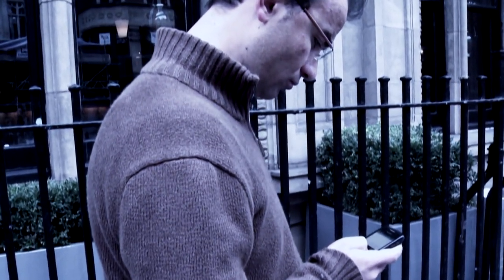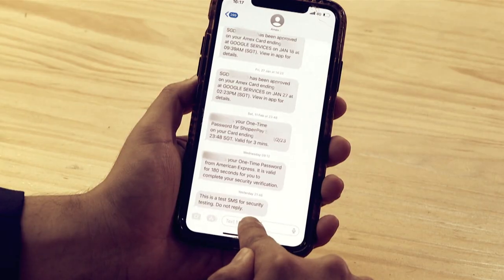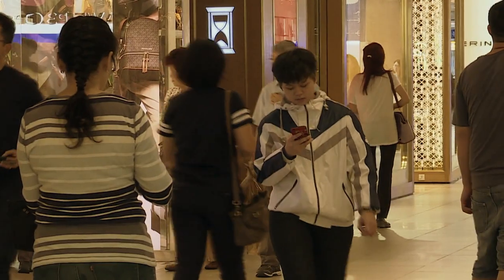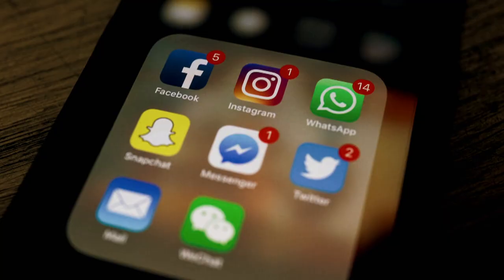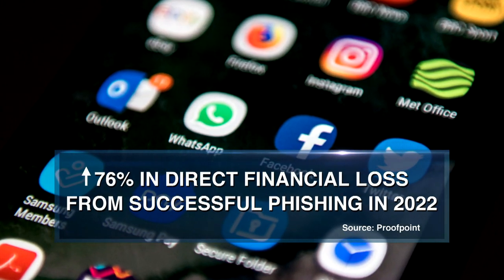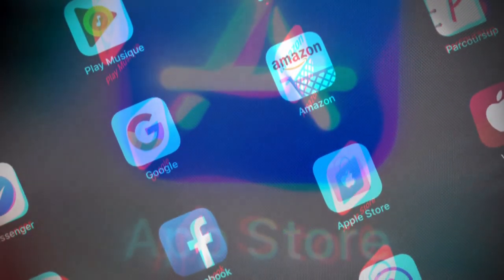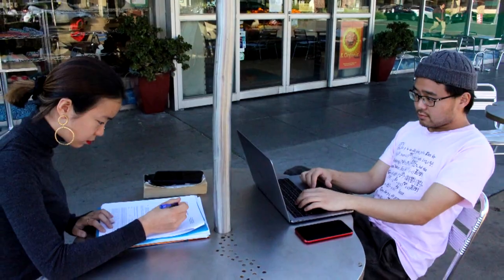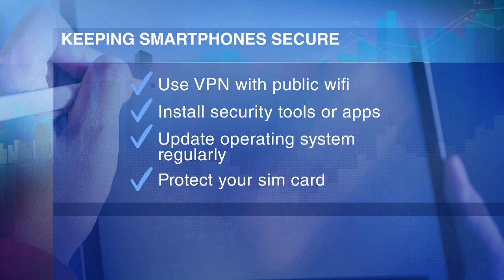How Safe Is Working From Phone When You Work From Home? | Money Mind | Cybersecurity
Why you shouldn’t trust your smartphone.